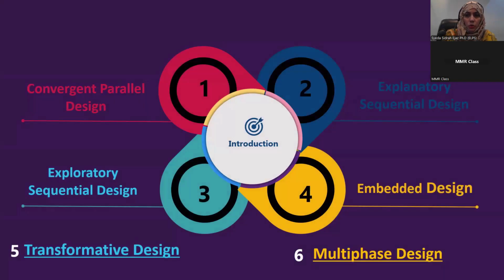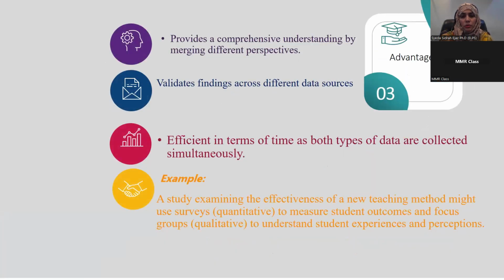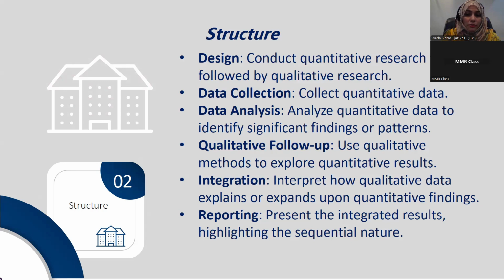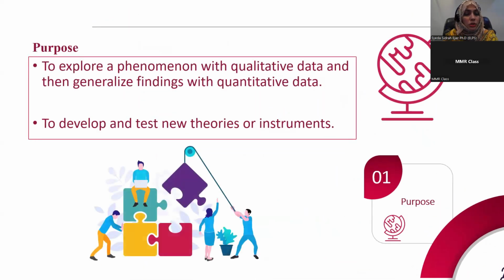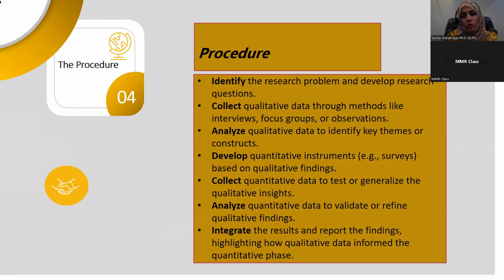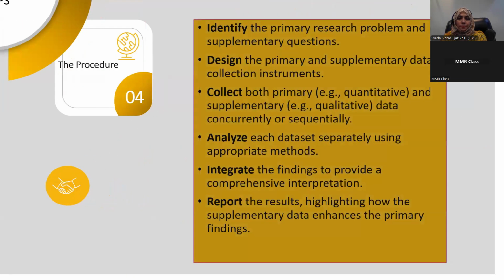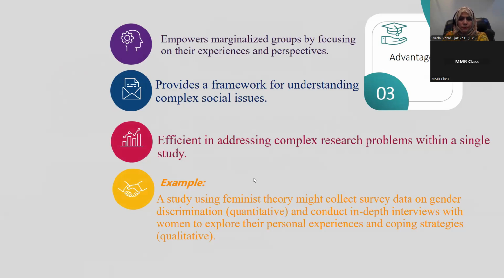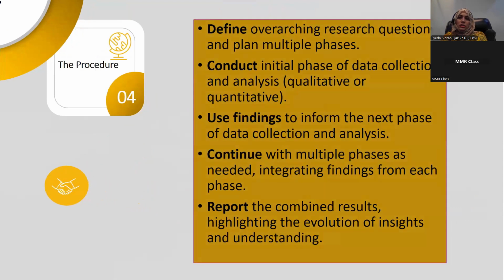Core mixed method design chapter 3 Creswell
Hi!
I am Sidrah Ejaz,
In this video lecture I am presenting the core mixed method research designs from the book Designing and Conducting Mixed Methods Research, 3rd edition by Jhon W. Creswell & Wiki L. Plano Clark and the chapter 3 from the book, titled Core Mixed Method Designs.
Sidrah Ejaz,  Ph.D (ELPS) has delivered this lecture to her online class.